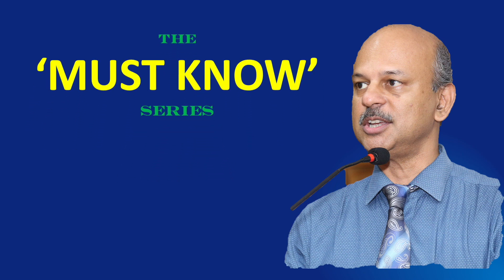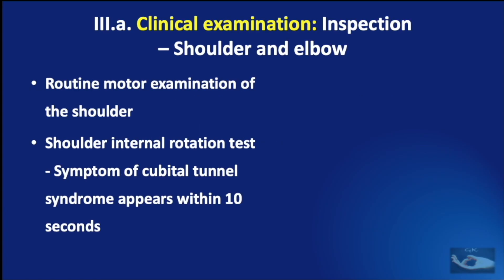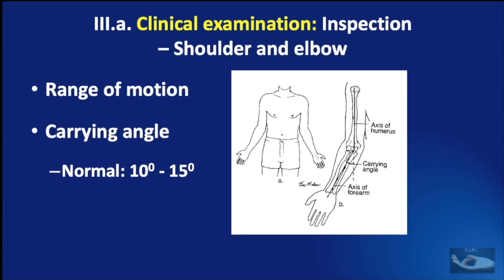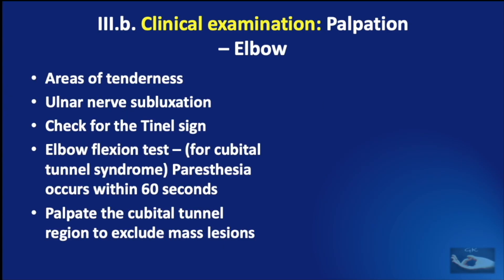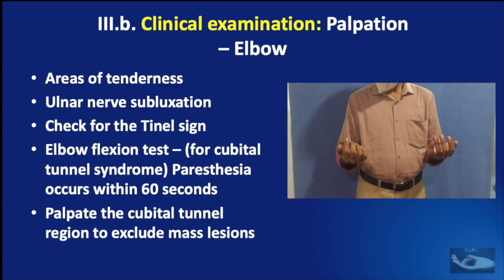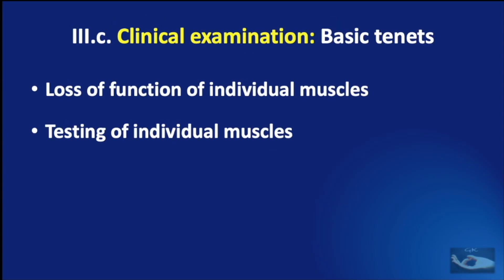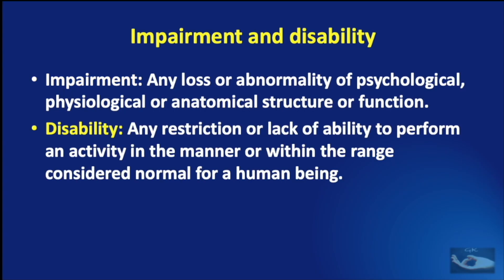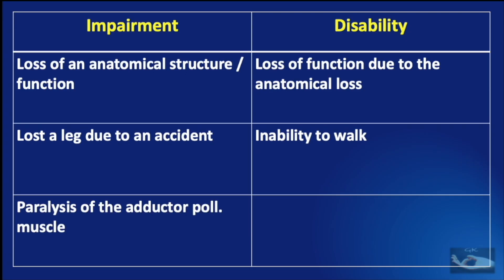Must Know Series 14: Clinical examination of the hand in Ulnar Nerve injury / palsy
Clinical examination of the hand affected by Ulnar N palsy does not stop with mentioning the different signs like Froment's sign. This Must Know video talks about the different points that should be mentioned when examining such a patient.